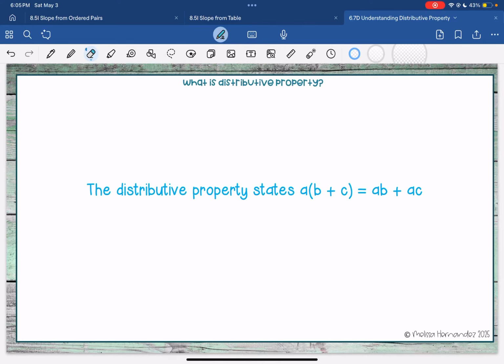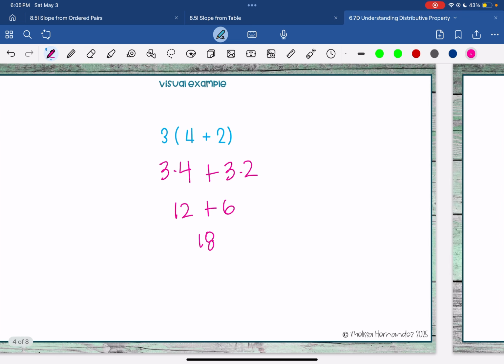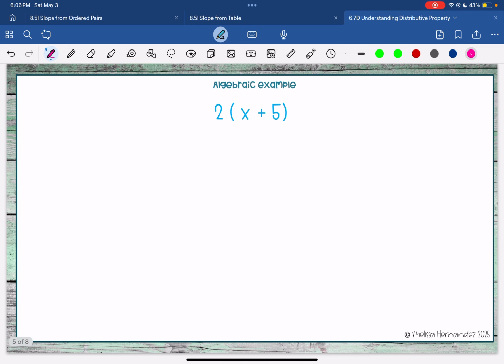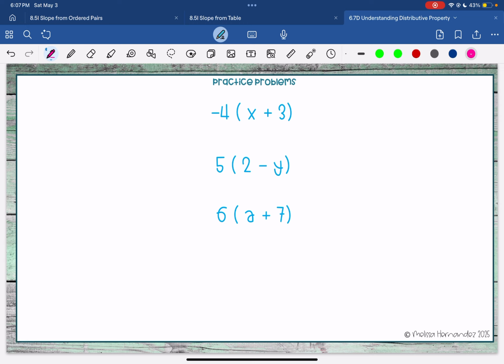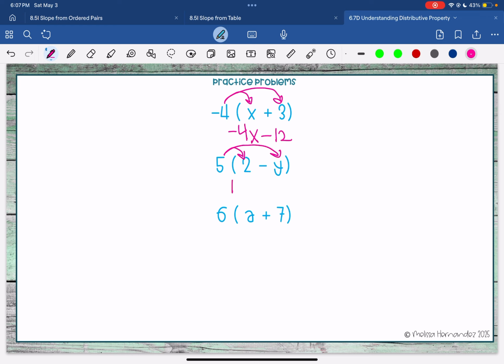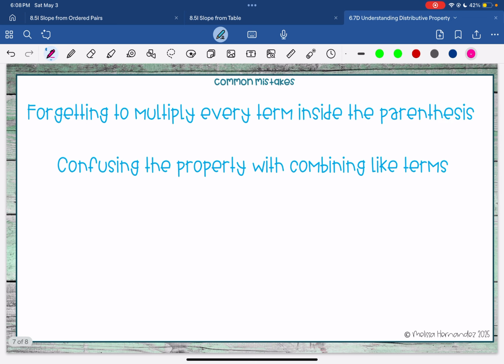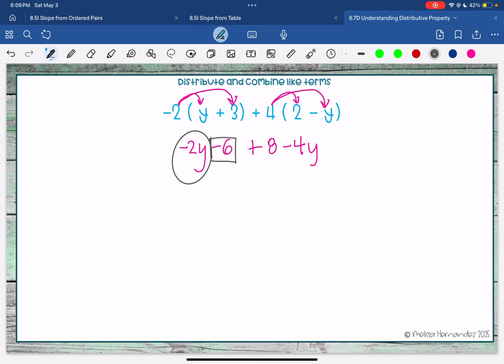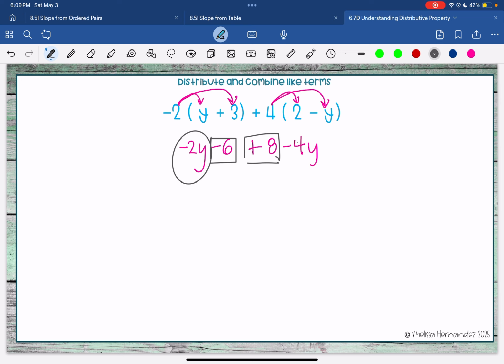6.7D Understanding Distributive Property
Join me as I review distributive property. My name is Melissa Hernandez and I am a teacher in Texas with experience teaching 6th, 7th and 8th.